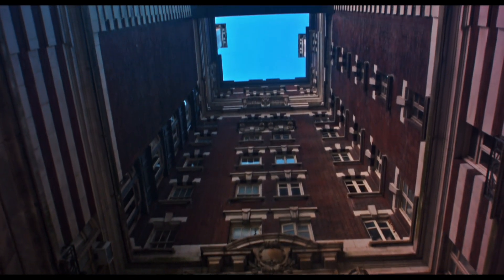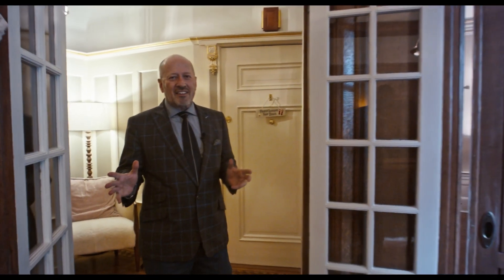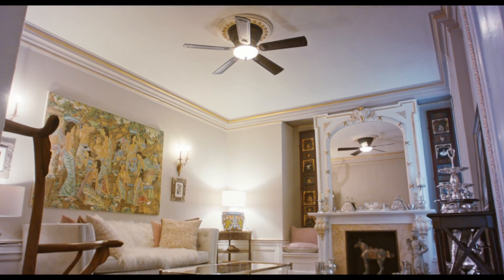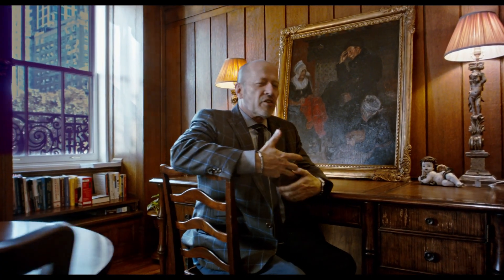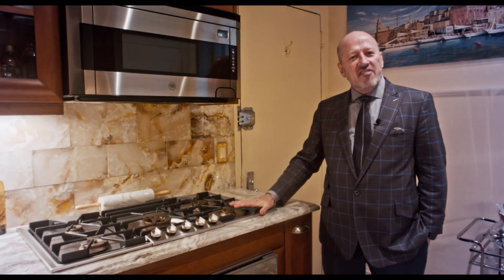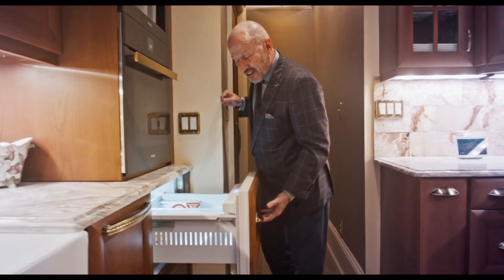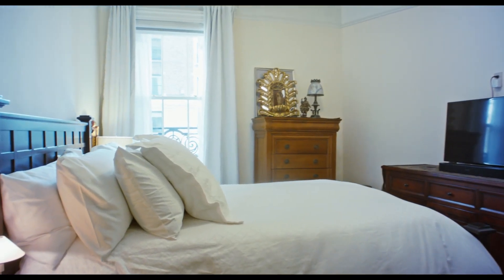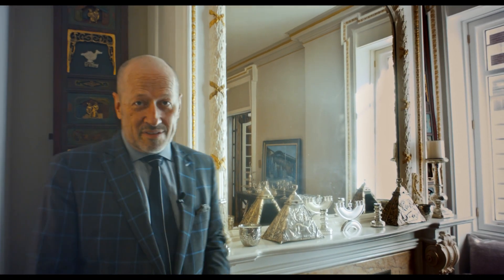THE DORILTON 171 WEST 71ST STREET 2C UPPER WEST SIDE NEW YORK